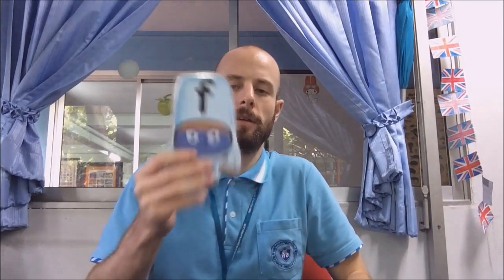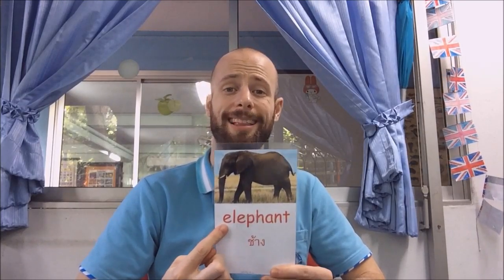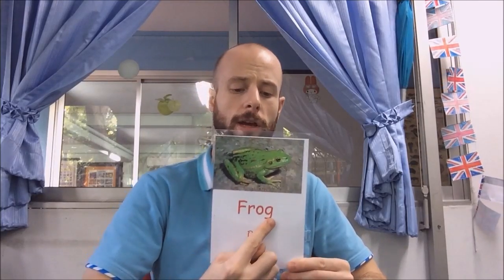Phonics E and F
Learn the sounds for the letters E and F.